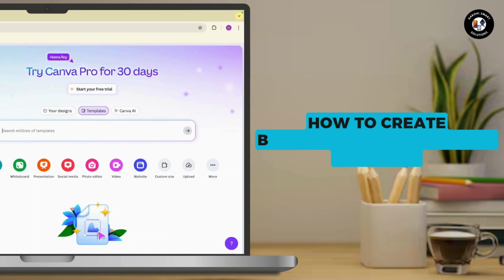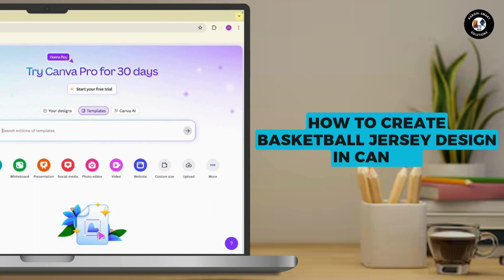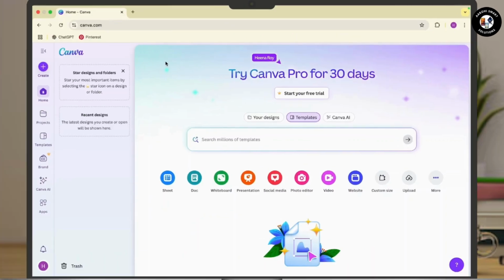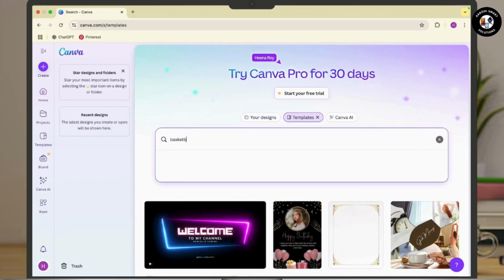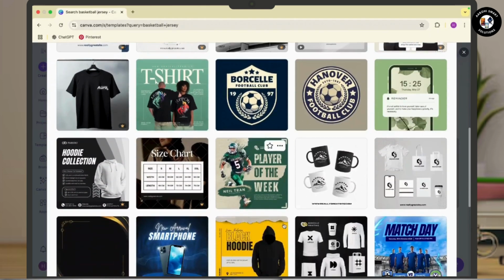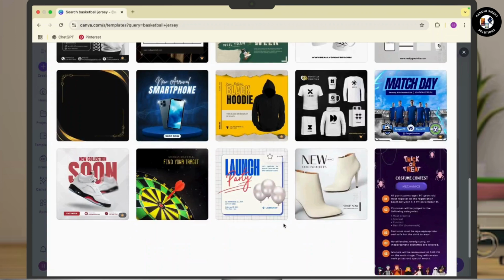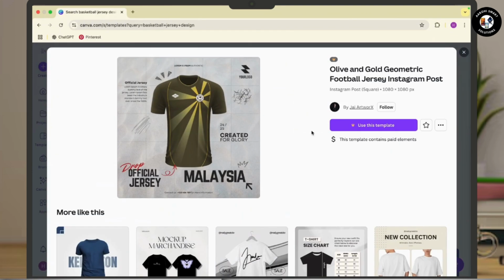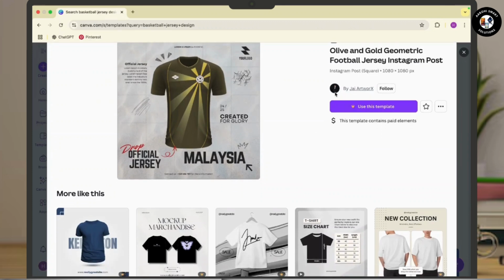How to Create Basketball Jersey Design in Canva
How to Create Basketball Jersey Design in Canva (2025)! Want to design a custom basketball jersey using Canva quickly and easily? This video will guide you through the step-by-step process on how to create basketball jersey design in Canva. Whether you're asking, "How do I design a basketball jersey in Canva?" or need tips on customizing your design, this tutorial has you covered. Learn how to use Canva’s tools to make a professional-looking basketball jersey design from scratch. Watch now to see how you can create your basketball jersey design in Canva today!

Timestamps:

00:00 How to Create Basketball Jersey Design in Canva
00:10 How Do I Design a Basketball Jersey in Canva?